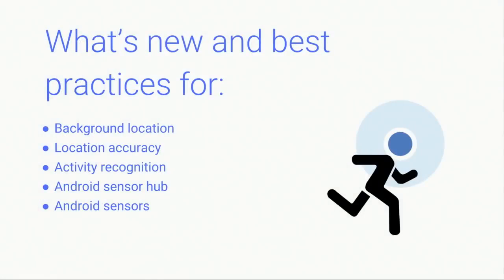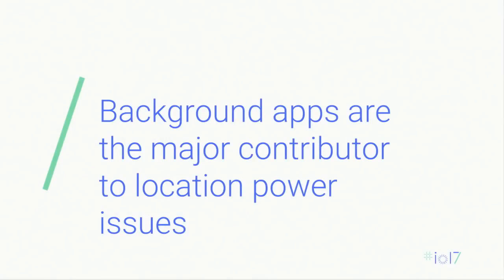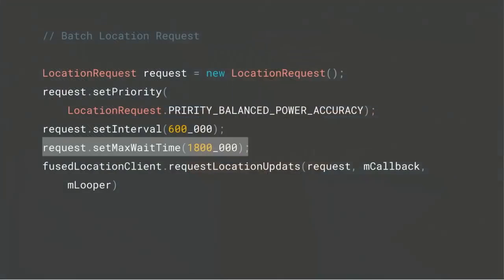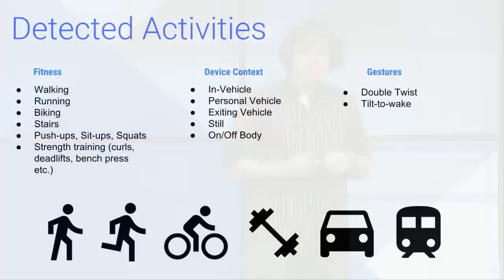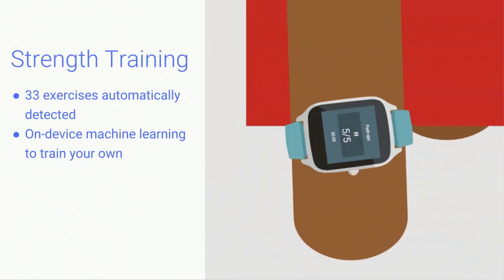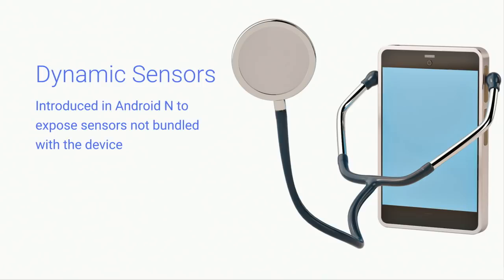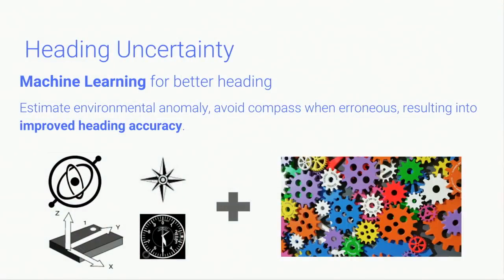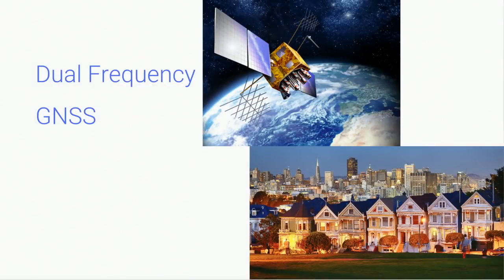Android Sensors & Location What's New & Best Practices Google I O '17